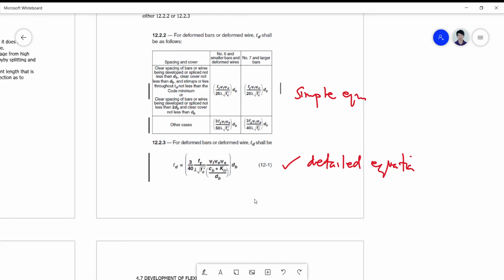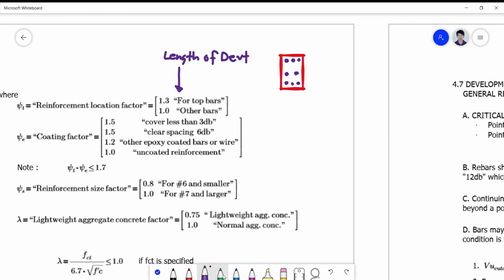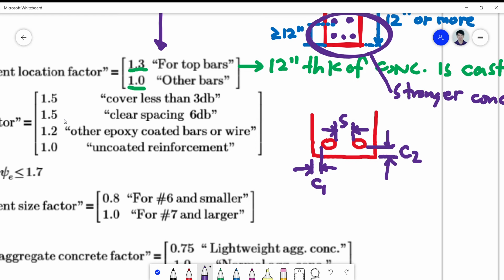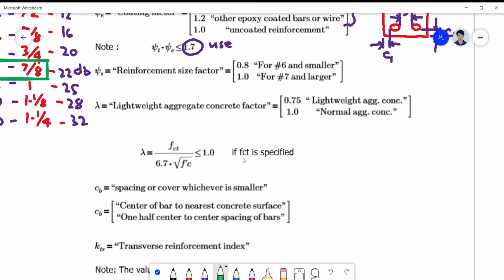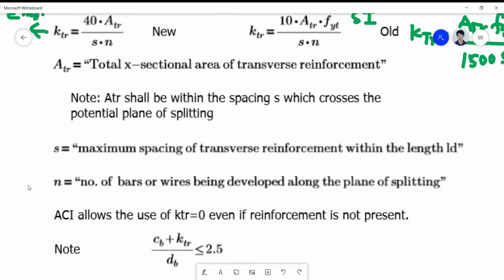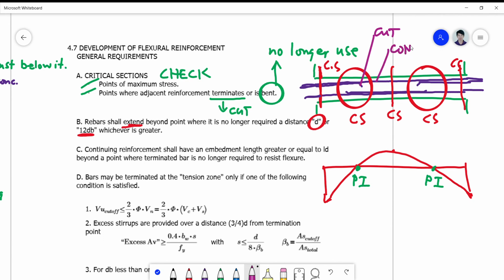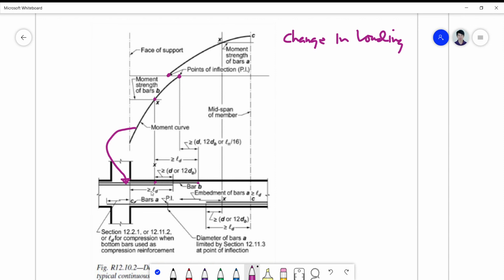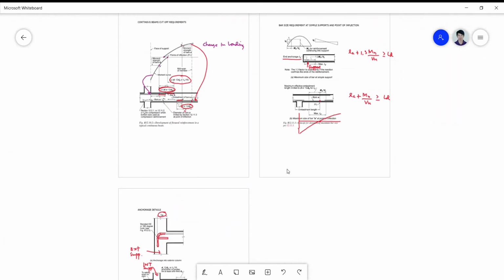Development Length 4